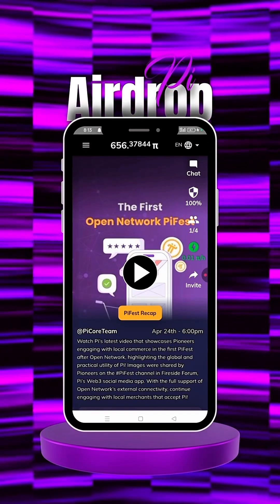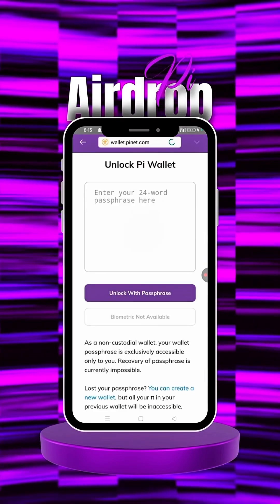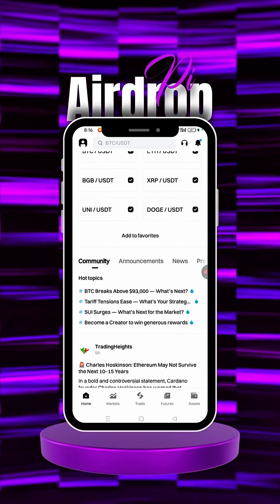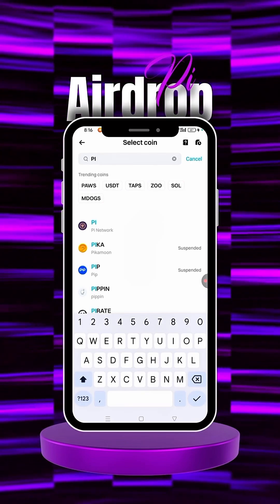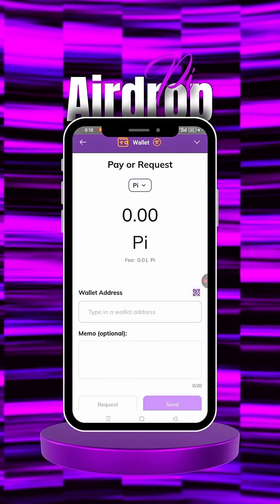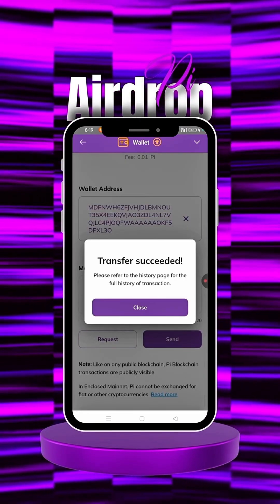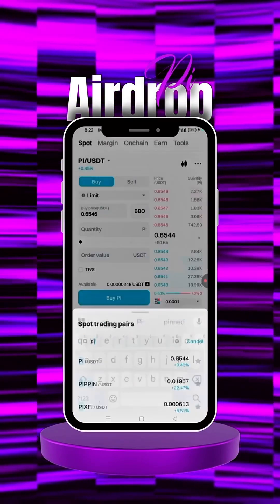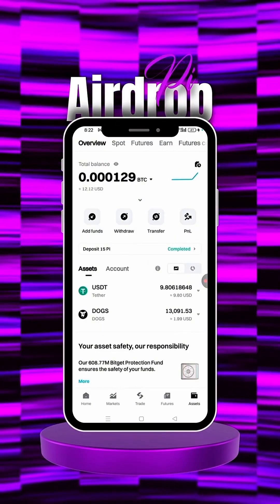How to withdraw your Pi to an Exchange, step by step Guide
Withdraw Pi to Exchange
1. Check exchange support.
2. Create account & generate Pi wallet address.
3. Transfer Pi from your wallet.
4. Wait for confirmation.
5. Verify exchange balance.

 🔹Burning of $ATOK is also taking place on a regular basis to reduce the supply and drive the token's price up 🚀

LISTING ON CEX SOON!🏦

✓I'll make a video on how to use the app and earn $ATOK daily for free.